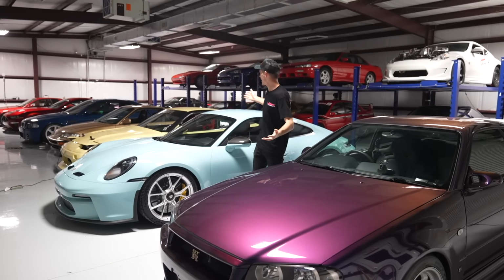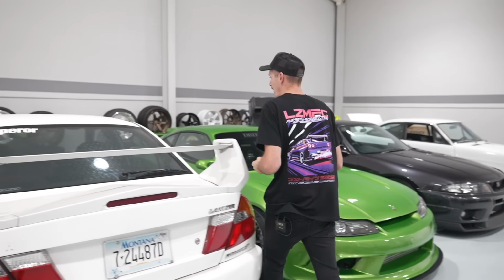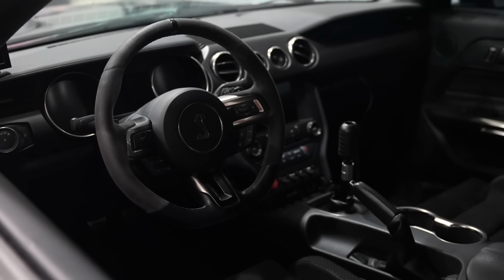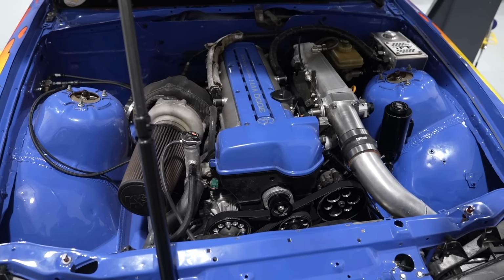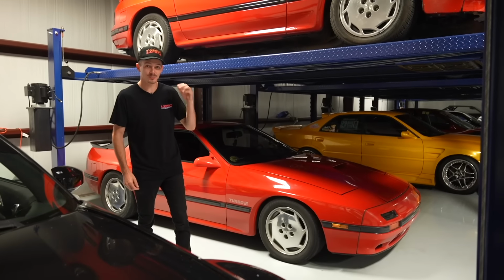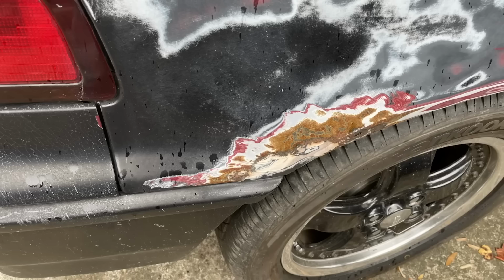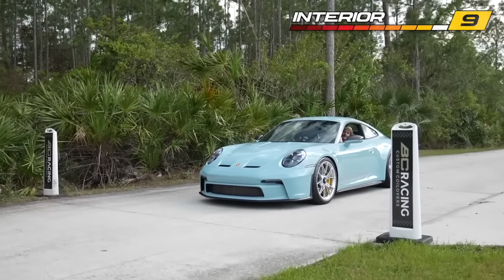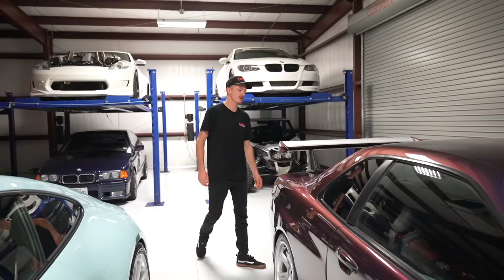Rating Each Car in My Collection - Adam LZ 2023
Asking a perfectionist to find the flaws in their car(s) is a recipe for disaster… Every $5 you spend gets you entered for a chance to win the R34 GTT and $15,000 CASH!